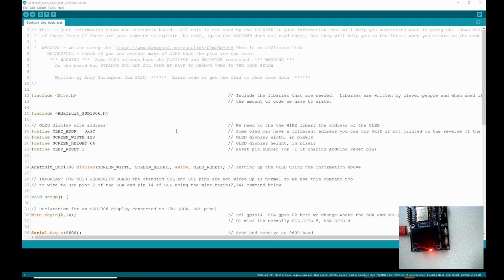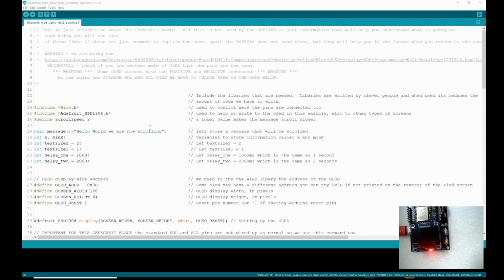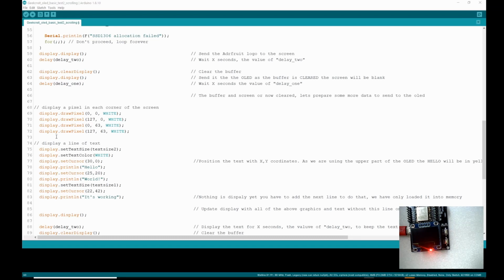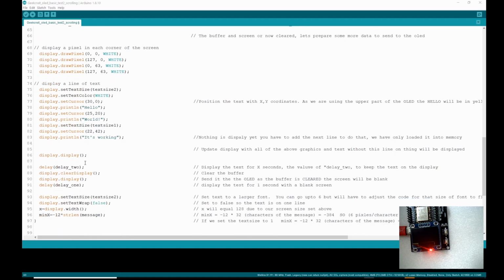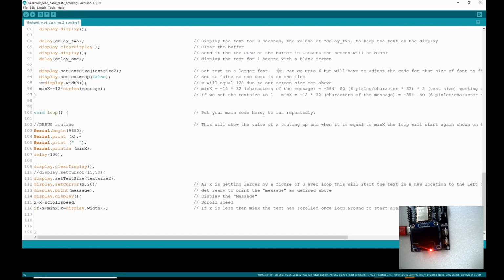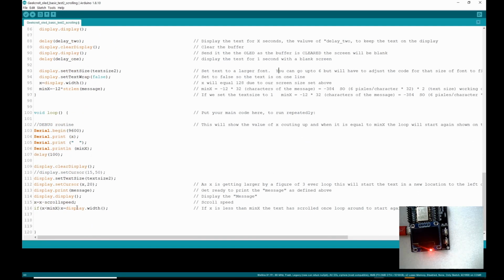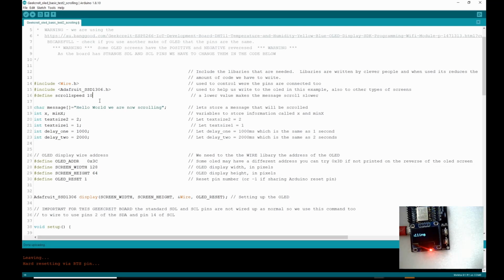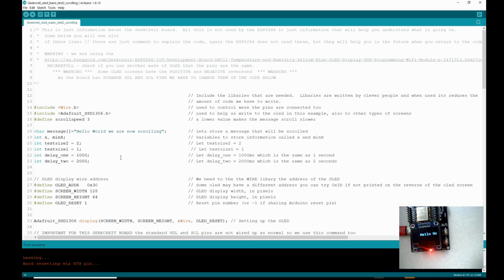ESP8266 Scrolling Text and #0004 INT function - GeekCreit Temp & Humid OLED PCB Re-UpLoaded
ESP8266 Scrolling Text and #0004 INT function - GeekCreit Temp & Humid OLED PCB Re-UpLoaded.  Basic scrolling text and using the INT function to create better code which is much easier to change.

Re Up loaded in HD so you can read the text
We are using this board - Geekcreit® ESP8266 IoT Development Board +DHT11 Temperature and Humidity + Yellow Blue OLED Display SDK Programming Wifi Module.

You will find the json file to place in your board manager to add both esp8266 and esp32 boards upon my website blog post

 Just copy and paste the line of code and paste it in to the Arduino IDE.   And it will give you both the esp8266 and 32 boards

Here is a link to the code used in this video

The ESP8266 is a low-cost, Wi-Fi-enabled System-on-Chip (SoC) microcontroller manufactured by Espressif Systems, ideal for Internet of Things (IoT) projects due to its integrated Wi-Fi capabilities and affordable price. It features a built-in TCP/IP stack, allowing it to connect to networks, and can host its own applications or be used to add Wi-Fi functionality to other devices, making it a popular choice for DIY electronics and rapid prototyping.

Key Features & Capabilities:
Wi-Fi Connectivity:
Supports the 802.11 b/g/n protocol, enabling it to act as a client or access point to a Wi-Fi network.

Microcontroller Functionality:
Includes a 32-bit Tensilica Xtensa processor and memory, allowing it to run embedded applications.

TCP/IP Stack:
Has a full TCP/IP stack, simplifying network communication and making it IP-addressable.

Programmability:
Can be programmed with its own code, supporting platforms like Arduino IDE and MicroPython, or controlled using AT commands via a UART interface.

General-Purpose Input/Output (GPIO):
Features multiple GPIO pins for interfacing with sensors, LEDs, and other electronic components.

Affordable Price:
Its low cost makes it accessible for hobbyists and developers to incorporate wireless capabilities into various projects.

Common Uses:
IoT Projects: Widely used for creating connected devices that can monitor and control things over the internet.

Remote Control:
Allows you to control devices remotely through a Wi-Fi connection.
Embedded Systems: Can function as a standalone application processor or offload network tasks from a larger system.

A MAX7219 LED matrix display is a module that uses a MAX7219 driver IC to control an 8x8 grid of LEDs, allowing it to display characters, symbols, and simple animations. It's a popular component for hobbyists and developers due to its ability to simplify controlling individual LEDs, its compatibility with microcontrollers like Arduino and Raspberry Pi via a serial interface, and its daisy-chaining capability to expand the display by connecting multiple modules together.